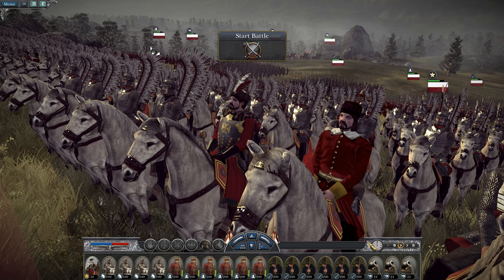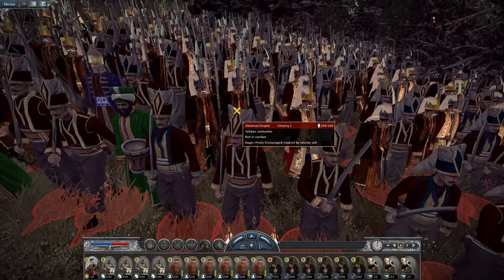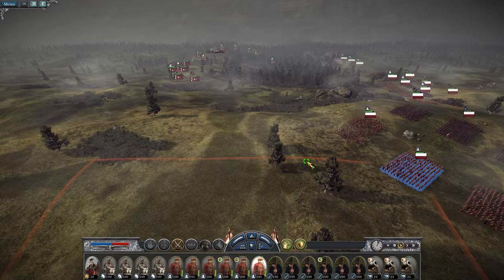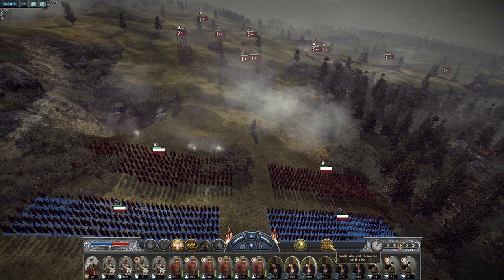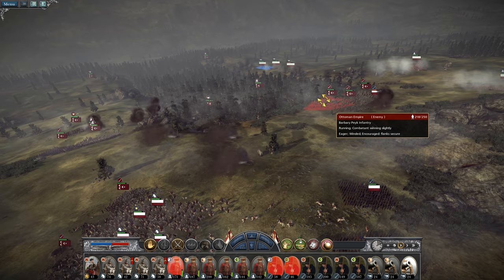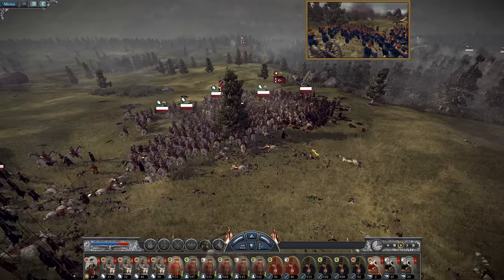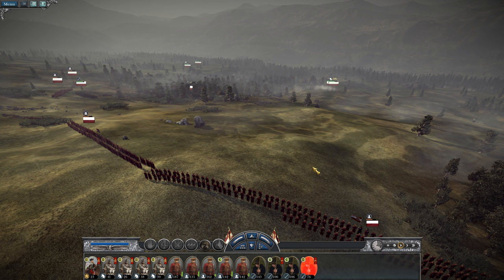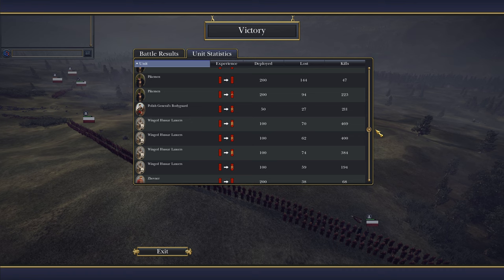Total War - Pike and Shot - Poland-Lithuania Vs Ottoman